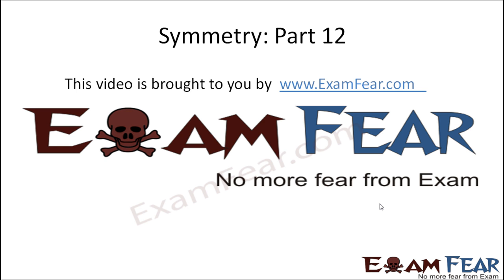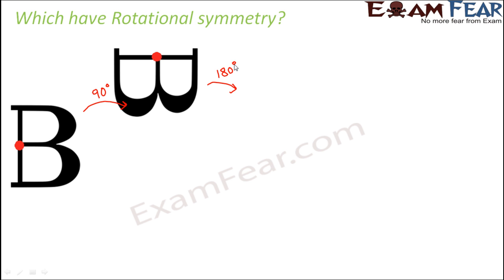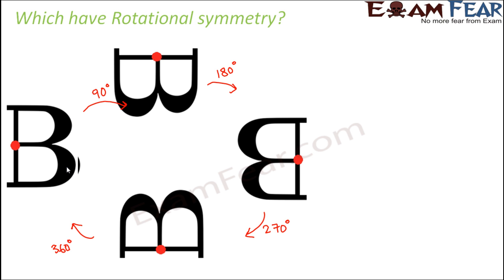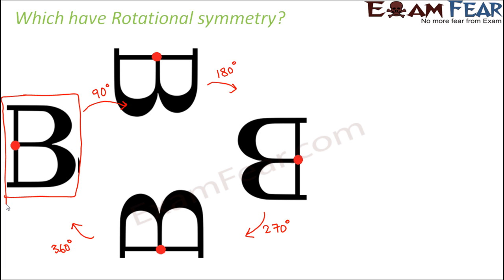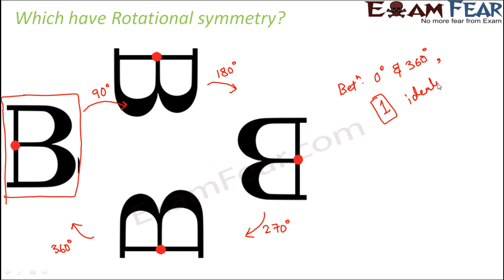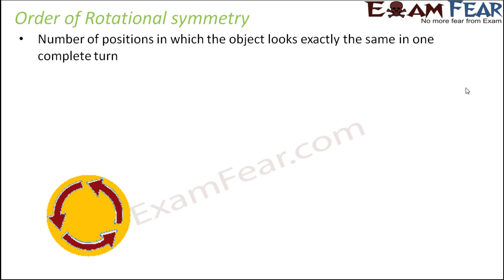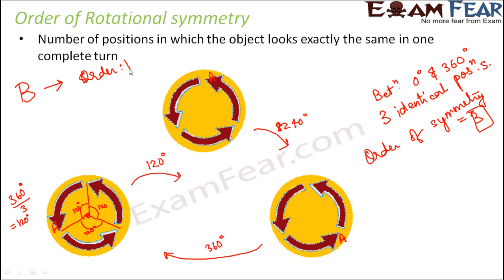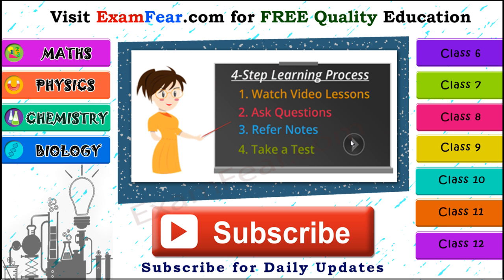Maths Symmetry part 12 (Order of Rotational Symmetry) CBSE Class 7 Mathematics VII